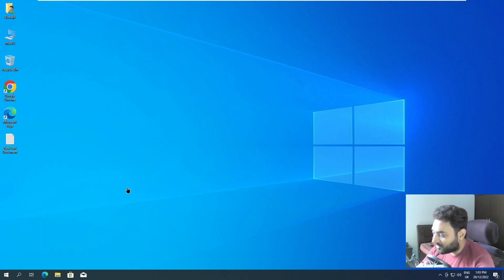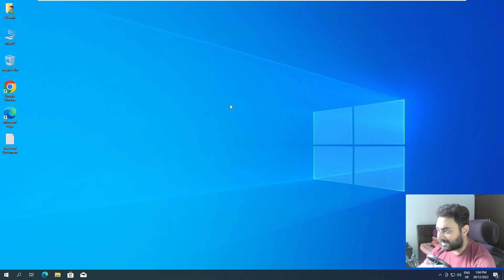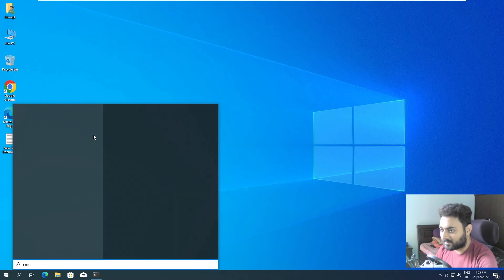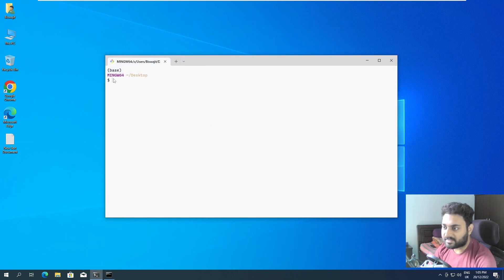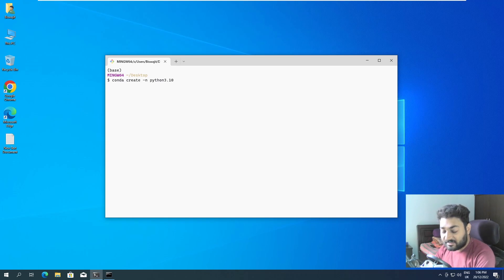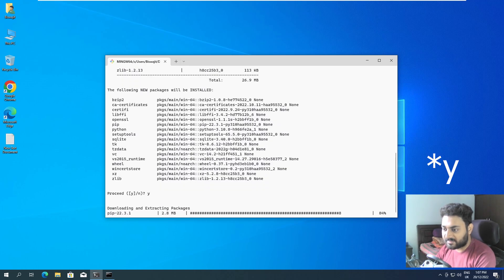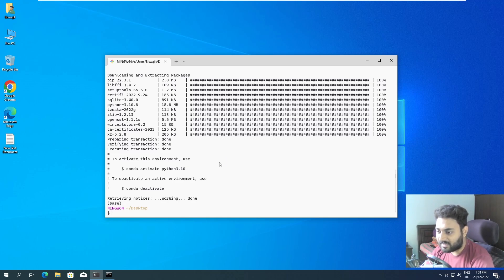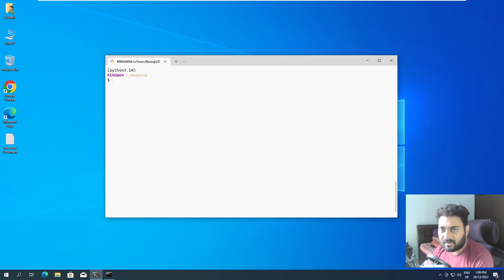Create a new Conda environment | Anaconda Part 1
This video shows how to use Conda to create a new environment and activate it.

► Important

► Other Links

► About Me
▸Biswajit Basak